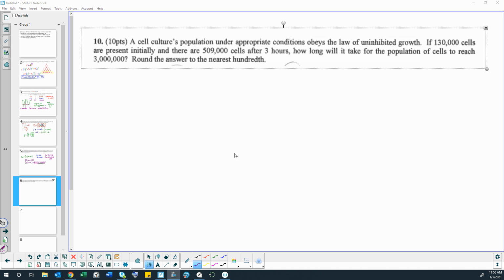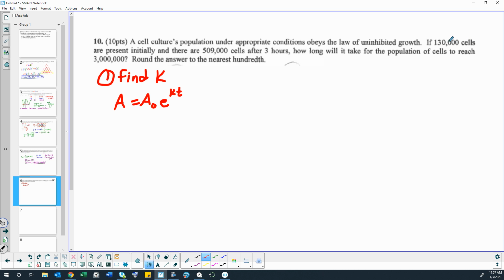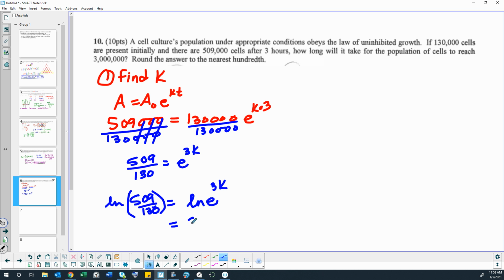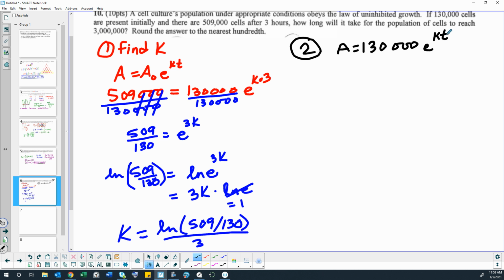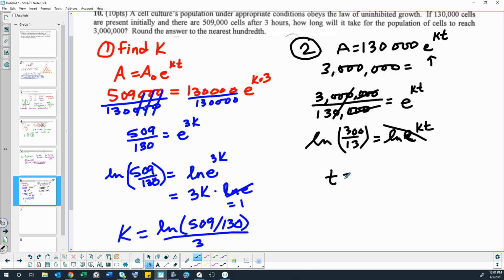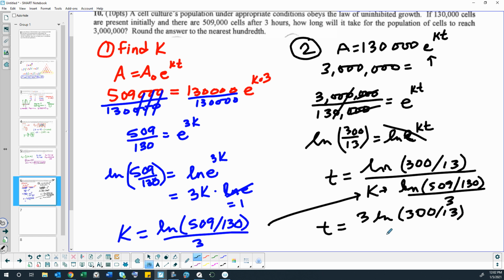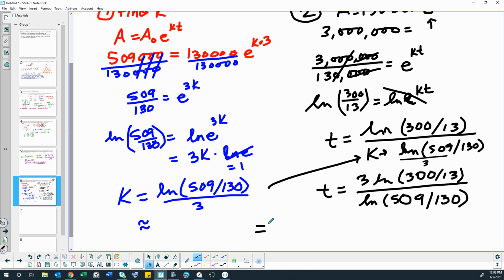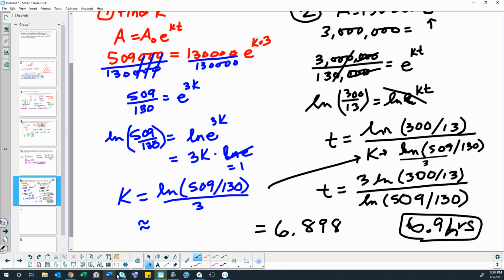Math 1050 fall 2017 question 10